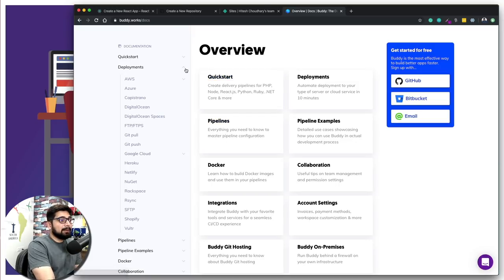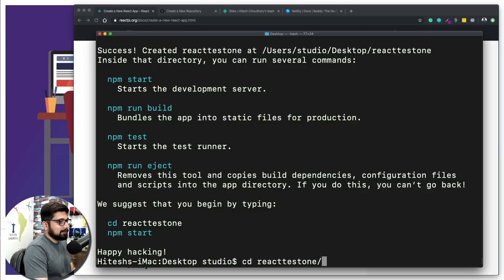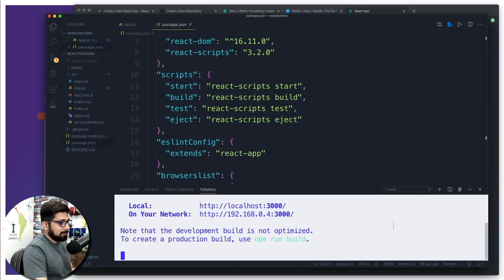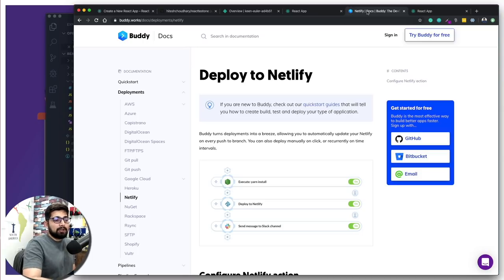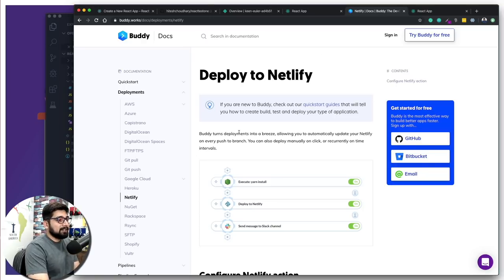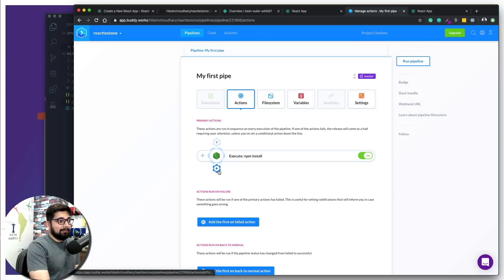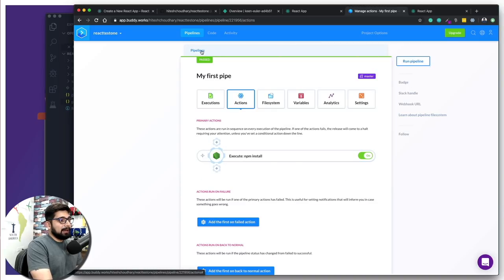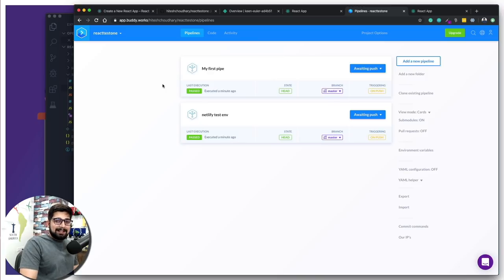How to deploy a react application to production - step by step process | Crash Course